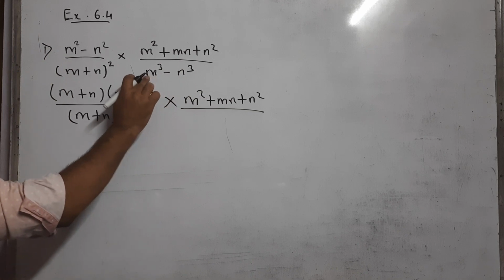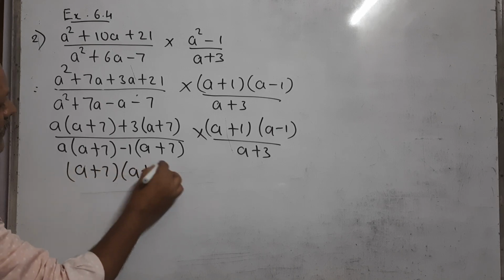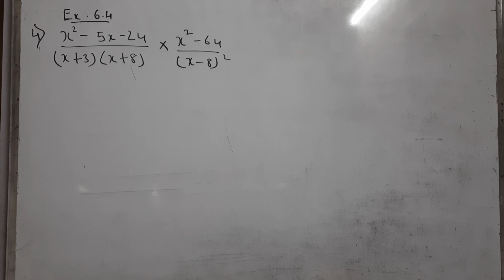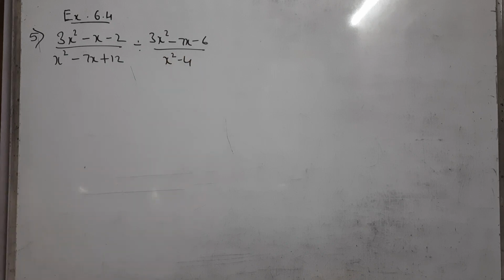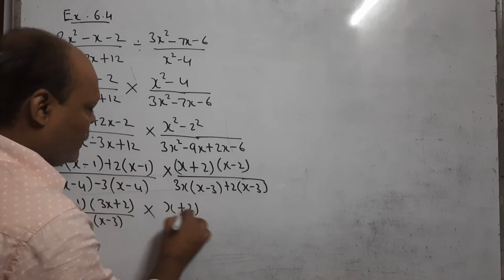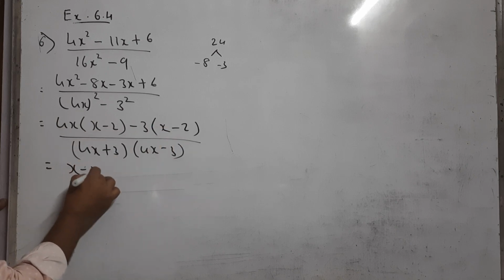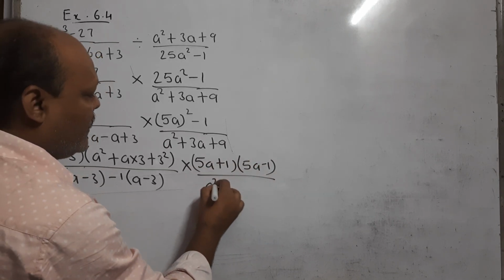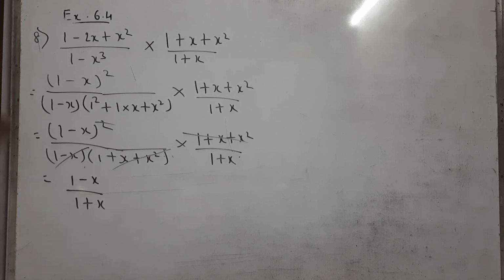Practice set 6.4 Maths:- STD VIII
maths std:- VIII